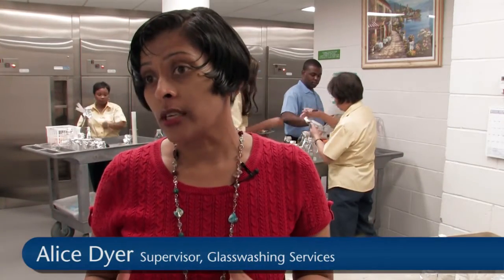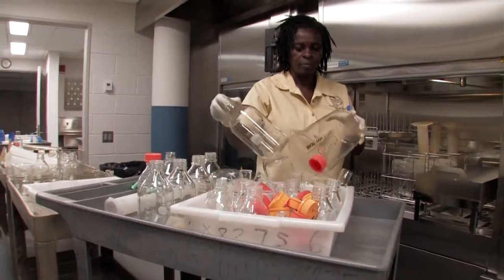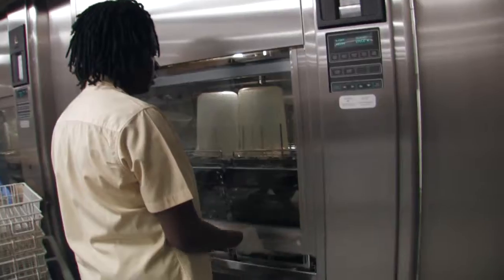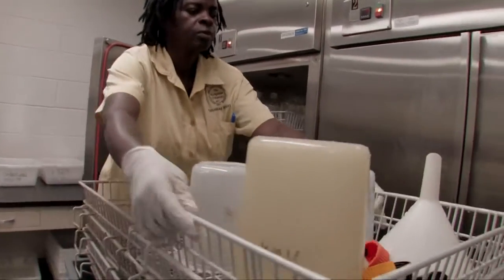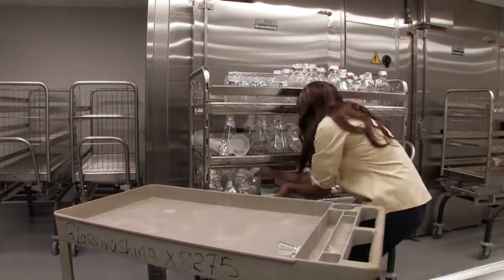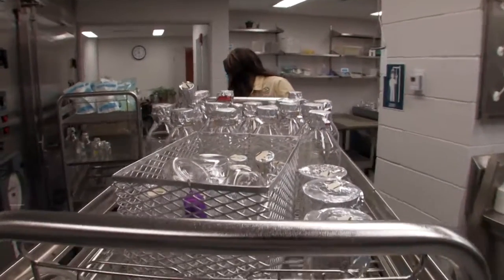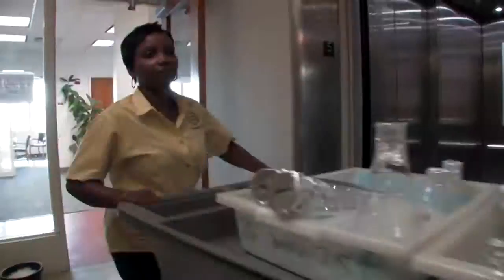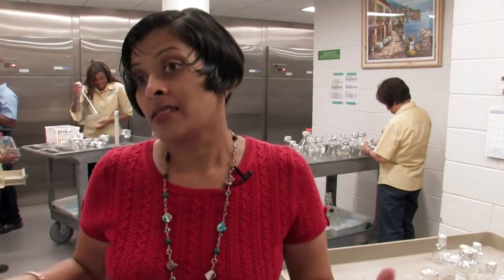Resource Center Profile: Glasswashing Services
The Rockefeller University's Glasswashing Services center cleans, dries and sterilizes around 4,000 pieces of laboratory glassware from 52 labs each week.